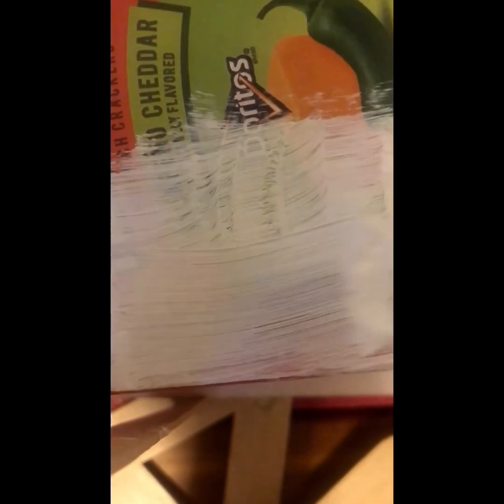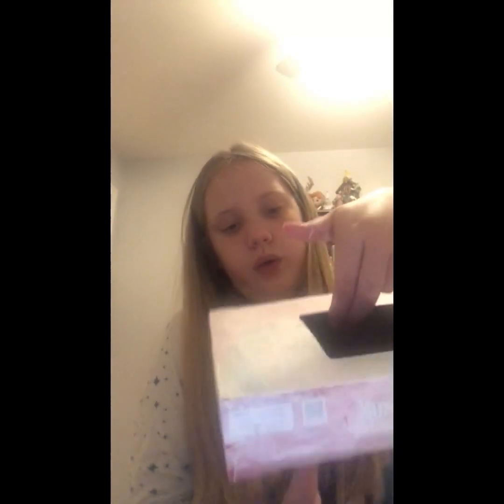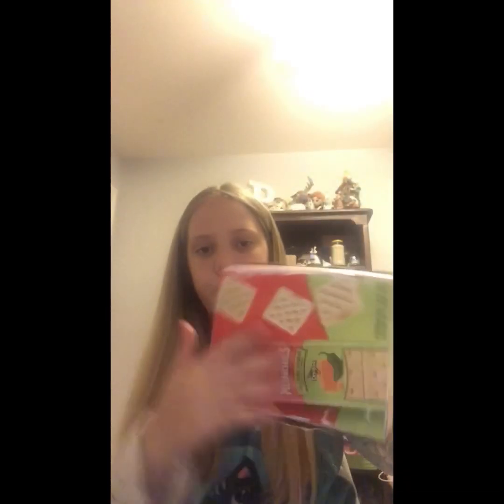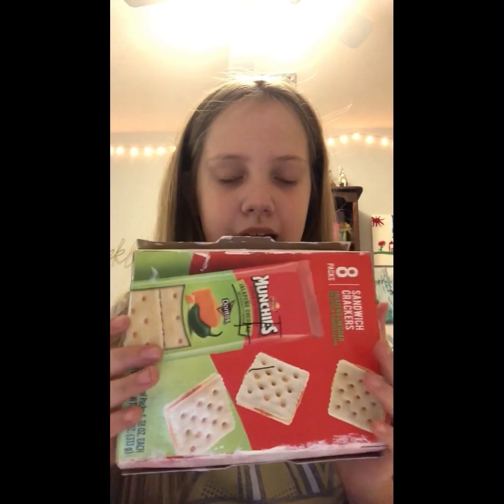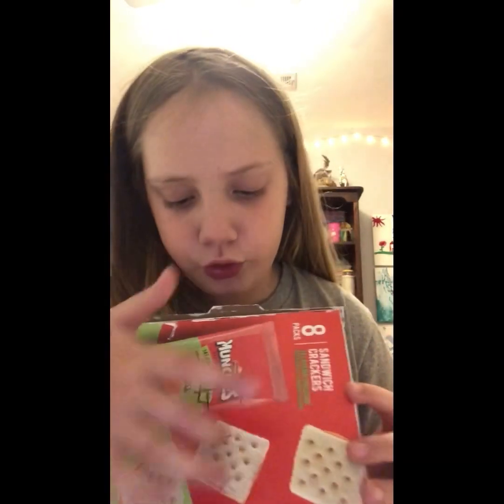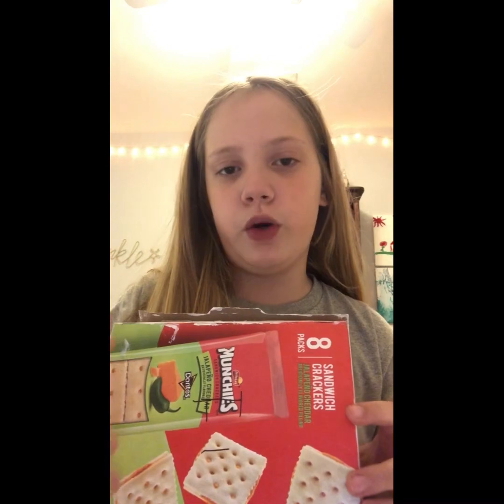Making mini Twix vending machine pt.1